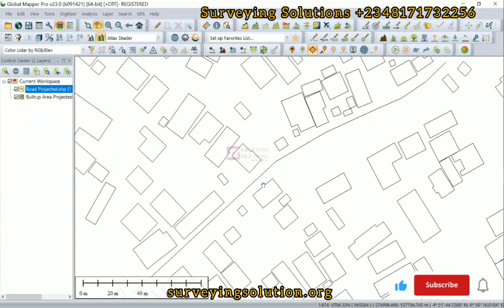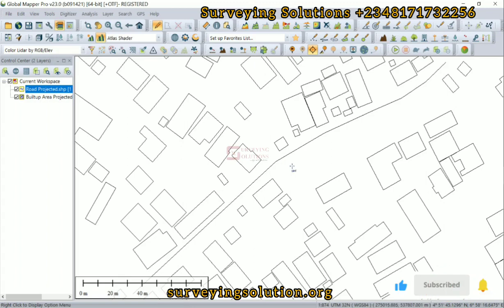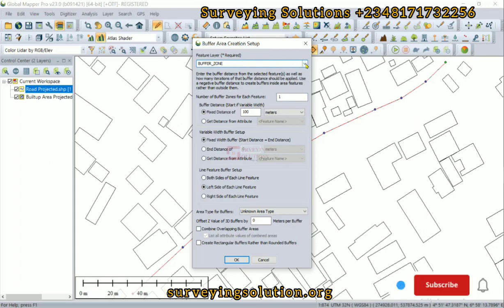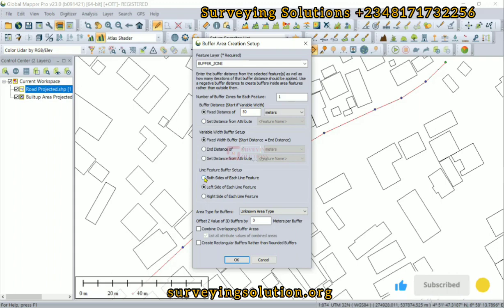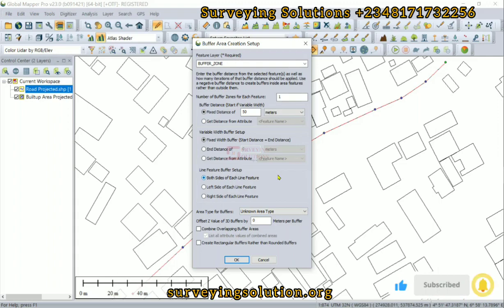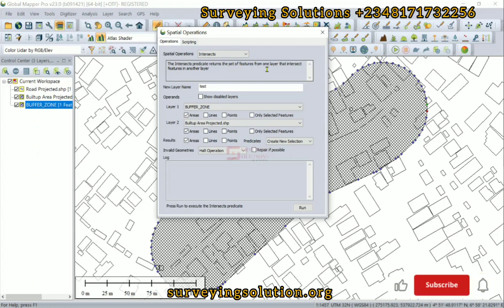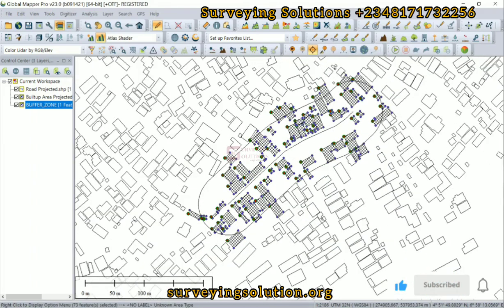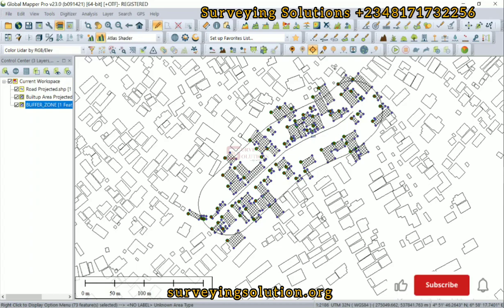Buffer in GIS | How to do Buffer Analysis in Global Mapper | Spatial Operations: Intersect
Buffering in Global Mapper involves creating a zone around a set of features based on a specified distance. Here's a step-by-step guide on how to create buffers in Global Mapper:

Open Your Data:
Launch Global Mapper and open the dataset that contains the features you want to buffer. You can open vector data layers such as shapefiles or other supported formats.

Select the Digitizer Tool:
Click on the Digitizer Tool in the toolbar. It may look like a pencil or have a pen icon.

Select the Features:
Use the Digitizer Tool to select the features for which you want to create buffers. Click on the feature(s) to select them.

Access Create Area/Polygon Features:
Look for the "Create Area/Polygon Features" option in the Digitizer Tool's toolbar. It might be represented by a polygon icon.

Select Create Buffer around Selected Features:
Within the "Create Area/Polygon Features" options, look for "Create Buffer around Selected Features" or a similar option. Click on it to activate the buffer creation tool.

Configure Buffer Parameters:
Once you've selected the "Create Buffer" option, a dialog or a pane should appear where you can set the buffer distance and other parameters. Enter the desired buffer distance and specify other options as needed.

Draw the Buffers:
After configuring the buffer parameters, click on OK to get the result.